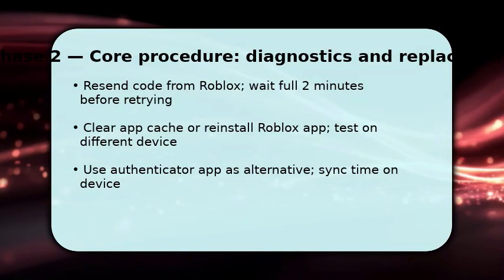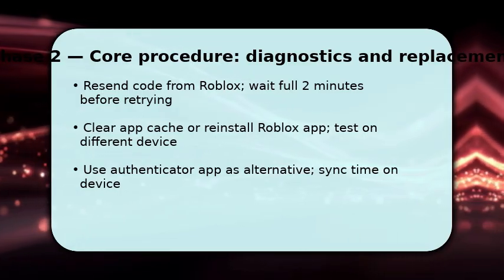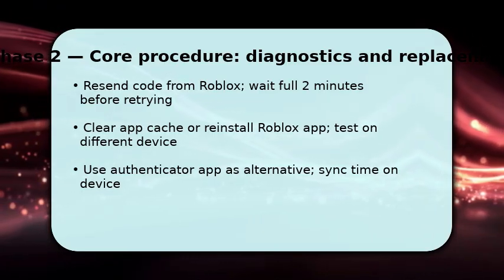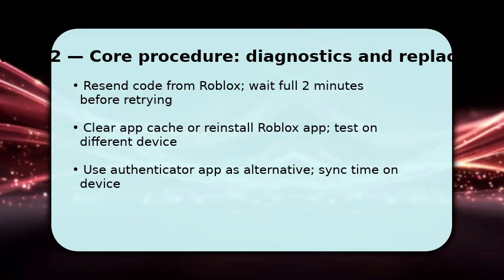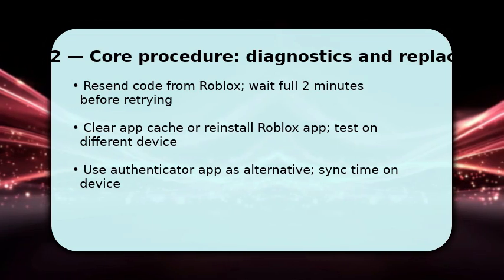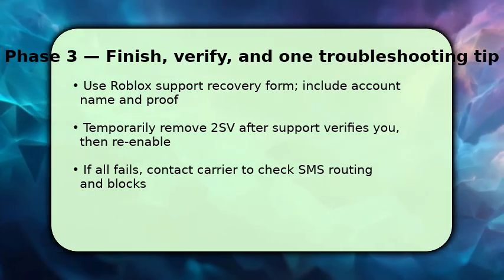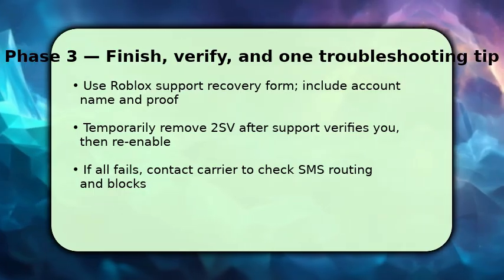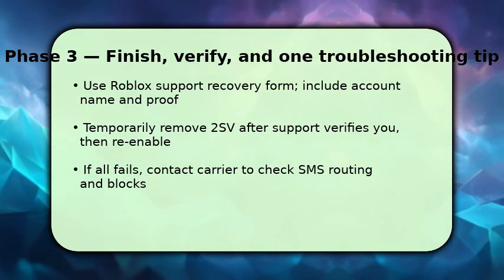How to Fix Roblox 2 Step Verification Not Sending Code - Full Guide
How to Fix Roblox 2 Step Verification Not Sending Code - Full Guide | 🔒 Surfshark VPN Deal — Stay private and secure. $1.99/mo + 3 Months Free ▸

This video provides a comprehensive guide on resolving the issue when Roblox's two-step verification fails to send an authentication code. Users will learn troubleshooting steps, common pitfalls, and how to ensure their account remains secure while bypassing or disabling this feature temporarily.

Roblox, Two Step Verification Not Sending Code, Troubleshoot Roblox Login Issue, Disable Two-Step Authentication on Roblox, How to Fix Failed Authenticator Request in Roblox, Resolve Roblox 2FA Problems, Roblox Account Security Troubles, Bypassing Roblox Verification Code